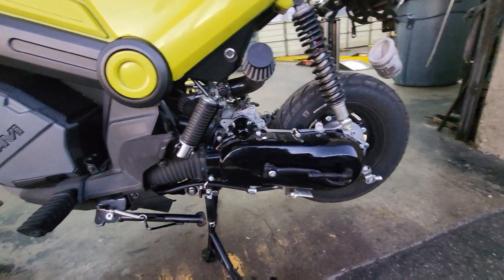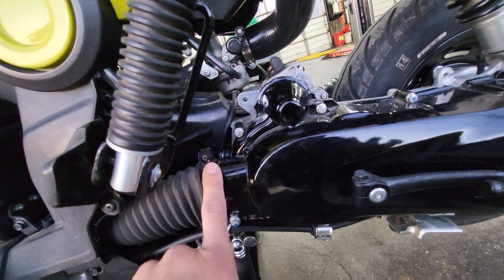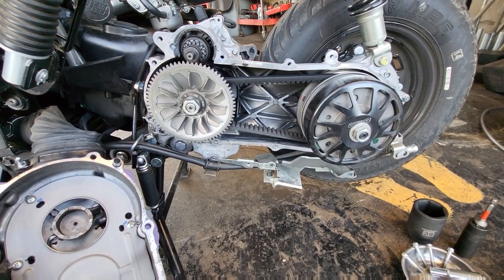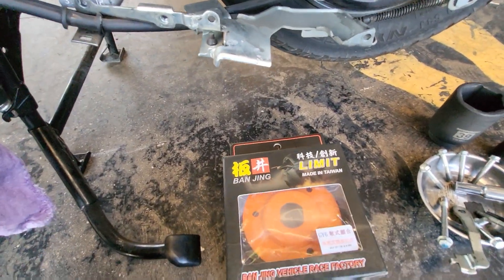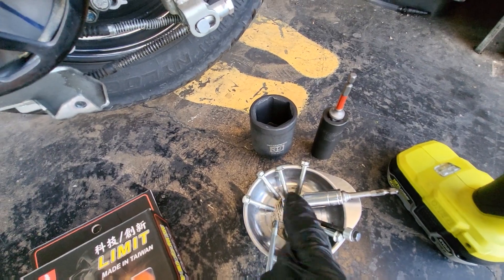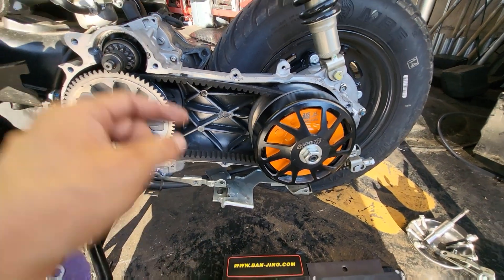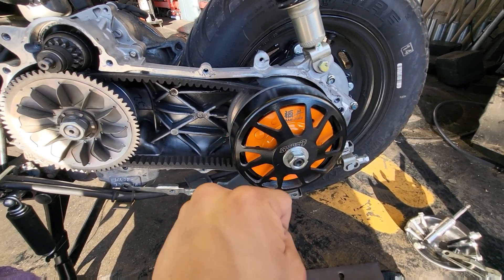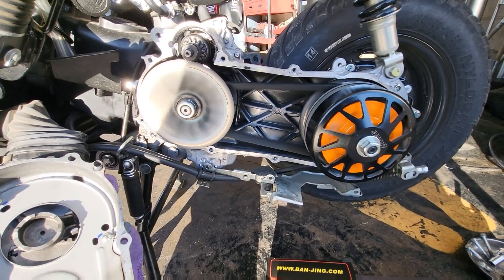Navi Ban-Jing Clutch! Is it still slow?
Today we have the installation of a gy6 clutch I recently got.